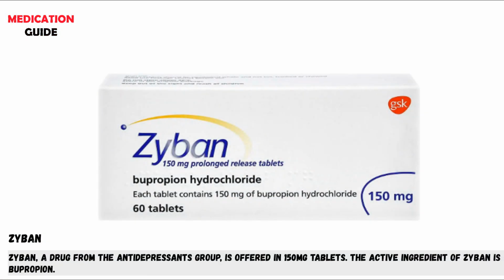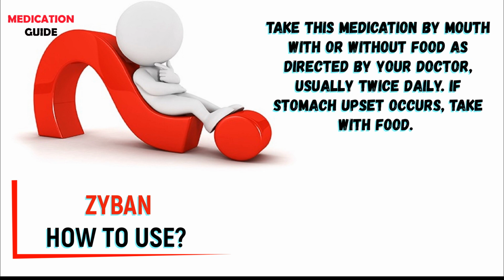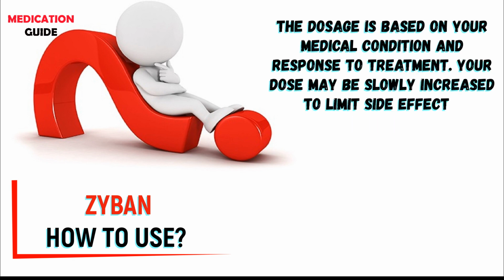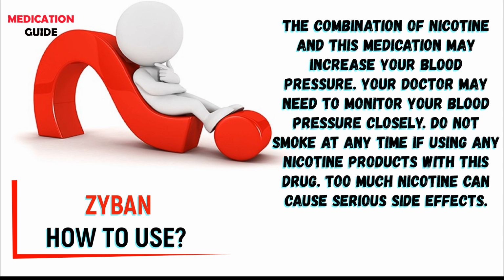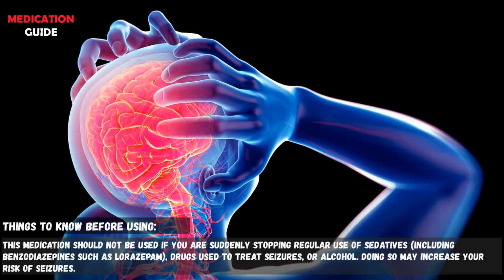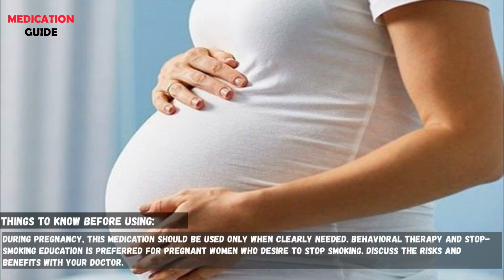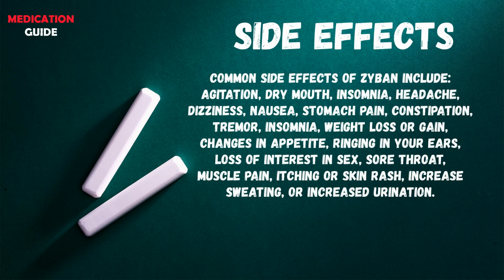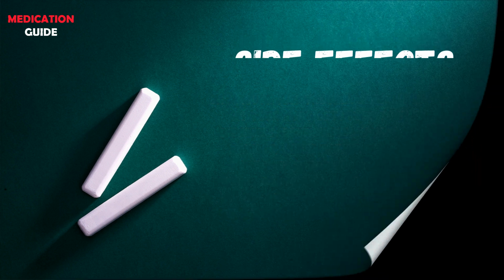ZYBAN (Bupropion) | Uses, Dosage, Side Effects and more...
bupropion, zybantablets, sideeffects ZYBAN (Bupropion) | Uses, Dosage, Side Effects and more...
0:00 ZYBAN Video Content
0:29 What is ZYBAN
0:48 How to use ZYBAN
2:35 Things to know before using ZYBAN
3:52 ZYBAN Side Effects